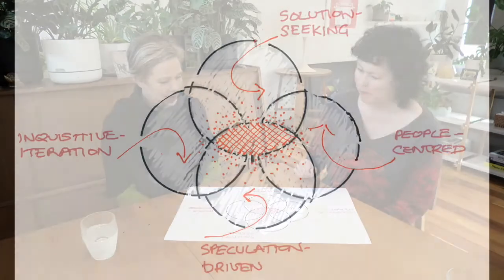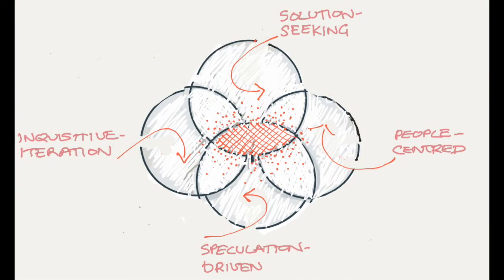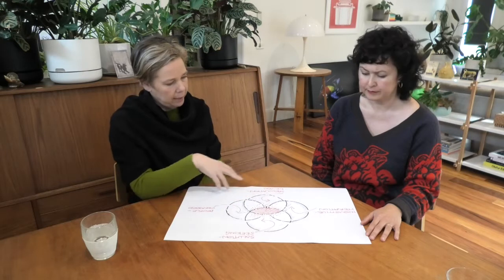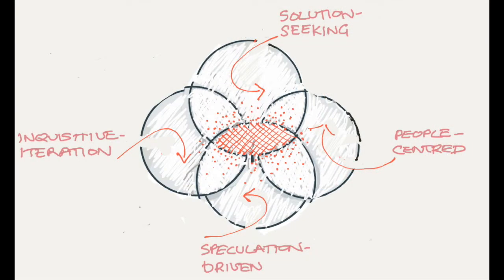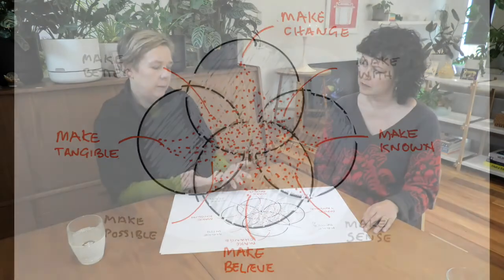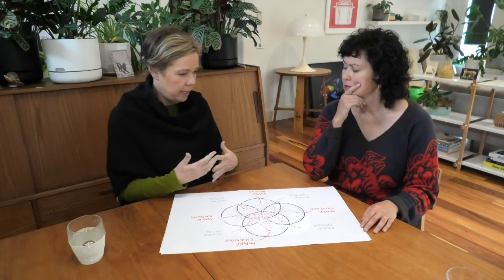Design as an integrative practice and participatory prototyping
The materials, systems and relationalities that are central to design ethnography provide opportunities for intervention that can advance research understandings. This can happen in the field, as researchers prompt changes to established ways of doing things, or in purposefully designed workshops where participants are invited to reflect on their experiences and imagine new ways of doing things. Prototypes can play a role in both these examples, as people speculate or learn through making things, or as prompts, props and probes created by researchers generate new insights. The capacity to be uncertain or open-ended makes design interventions, prototypes and workshops valuable, as does the collaboration and cooperation that is often required with such approaches.

This Module will explicitly incorporate design theory and practice, showing how co-design processes can come together with ethnographic research. Students will explore how design practice can be integrated into other fields of inquiry to creative and generative effect, including through prototypes intended to animate research conversations with participants. From specific and directed questions about technology design in the field of Human-Computer Interaction, to the careful practice of attuning to ‘everyday design’ in various settings, the materials in the Module will show different ways that interventional and workshop-based approaches play out in practice.

Accordingly, the videos address:

• Open-ended prototyping, and video conversations as design interventions, particularly through field material drawn from Melisa Duque’s PhD research.

• Design as an integrative practice and participatory prototyping, which discusses how designers can collaborate with other disciplines and its integration of ethnographic methodologies.

• The design workshop as a methodology, by recognised authority and Module leader Prof Lisa Grocott.

The reading list extends the video content with additional examples of the use of design probes, and links to Lab members’ projects where trialling devices in homes was a form of research intervention. Yoko Akama, Sarah Pink and Shanti Sumartojo’s co-authored 2018 book Uncertainty and Possibility: New Approaches to Future Making in Design Anthropology, which details the generative possibilities of uncertainty in the different formats of various design workshops, rounds out the reading list.

Learning outcomes

• Students will learn how design and ethnography connect through the specific practices of workshopping and prototyping.

• They will also be able to consider how purposeful design interventions can instantiate collaboration with research participants and prompt new research insights.